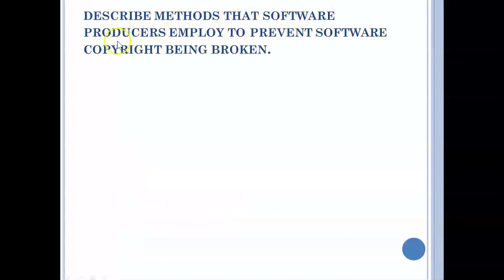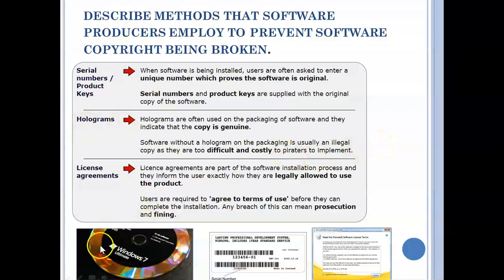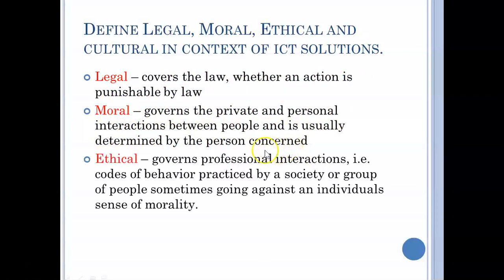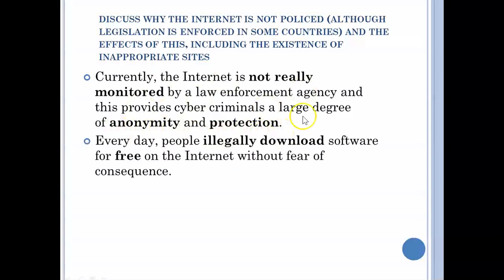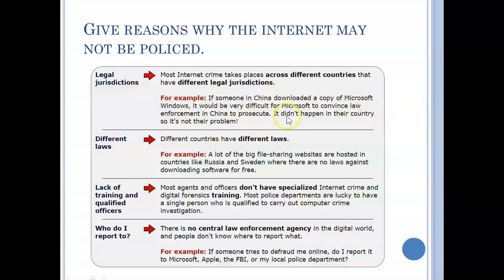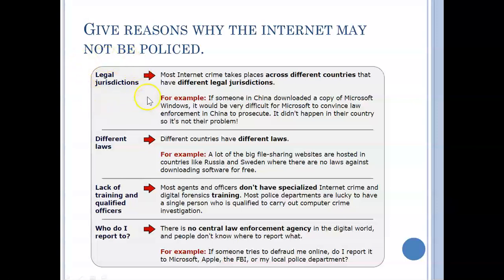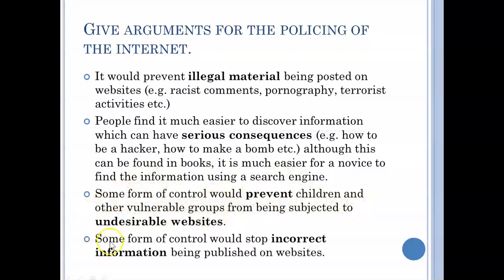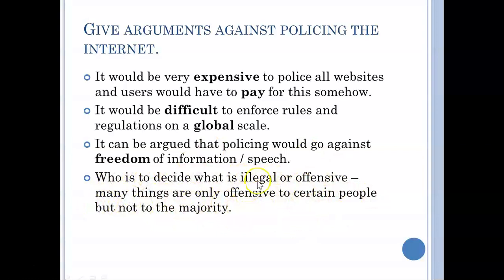Chapter 9 - Lesson 2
This is the second and last lesson of chapter 9.